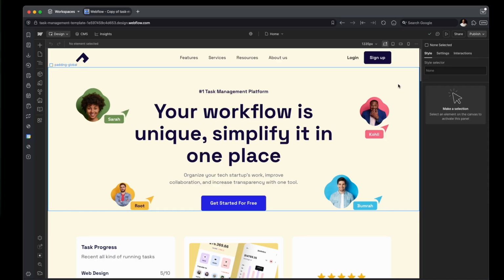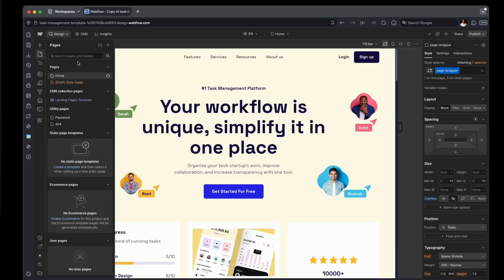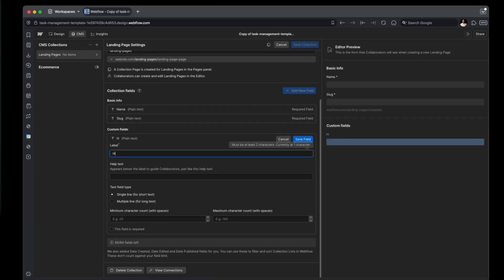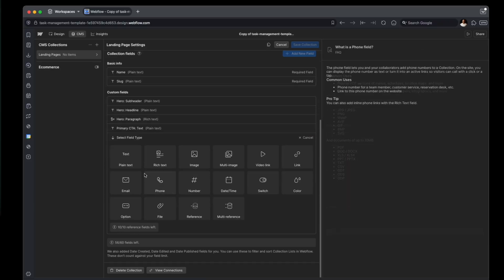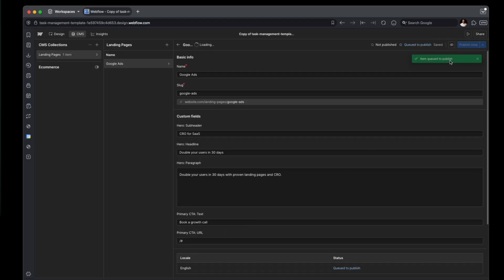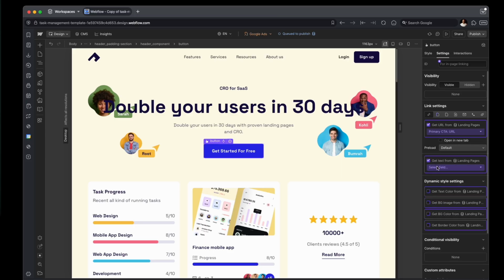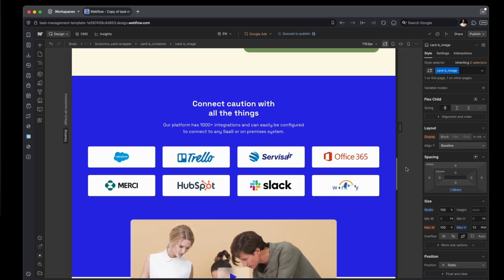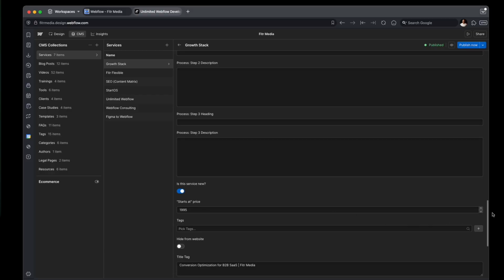How to create new SaaS landing pages IN MINUTES with Webflow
[FREE] 148-point Landing Page Checklist: Instantly create high-converting landing pages.

In this video you'll learn how to instantly create new SaaS landing pages in just minutes with Webflow by leveraging the Webflow CMS.